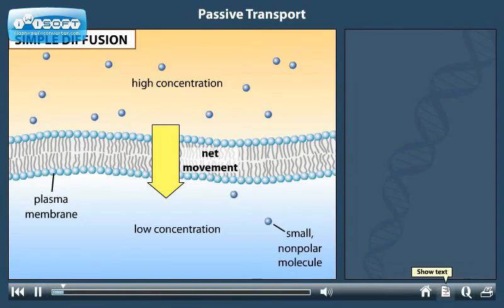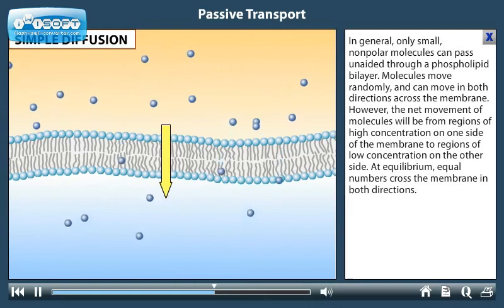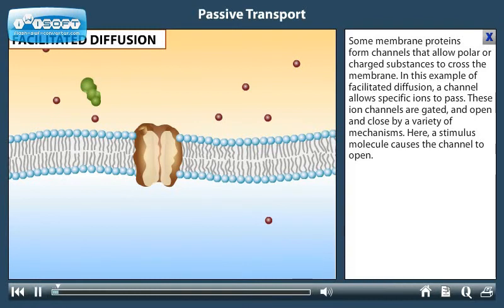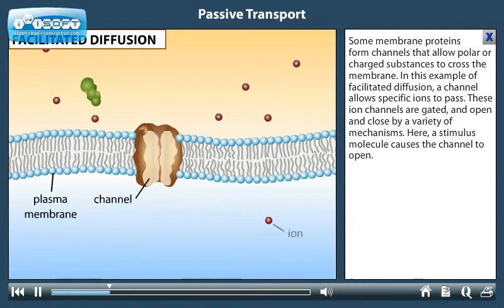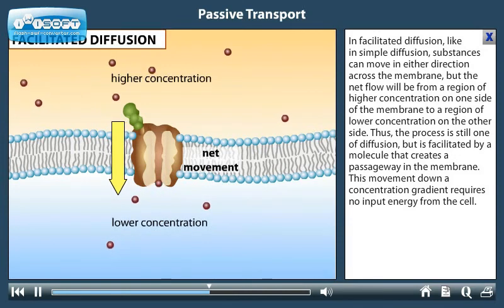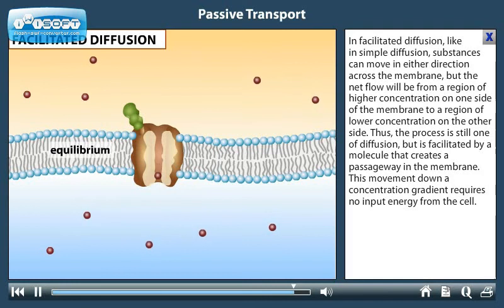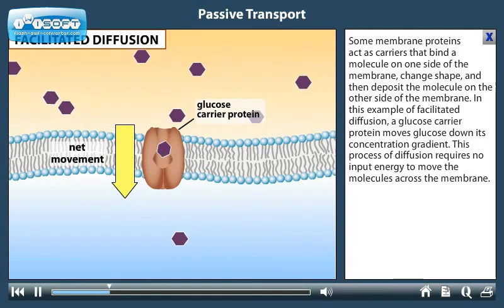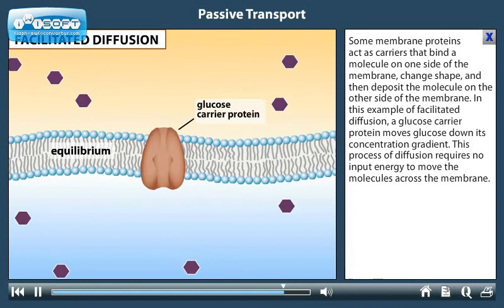Passive Transport-Education Use Only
Passive transport means moving biochemicals and other atomic or molecular substances across membranes. Unlike active transport, this process does not involve chemical energy, because, unlike in an active transport, the transport across membrane is always coupled with the growth of entropy of the system. So passive transport is dependent on the permeability of the cell membrane, which, in turn, is dependent on the organization and characteristics of the membrane lipids and proteins. The four main kinds of passive transport are diffusion, facilitated diffusion, filtration and osmosis.